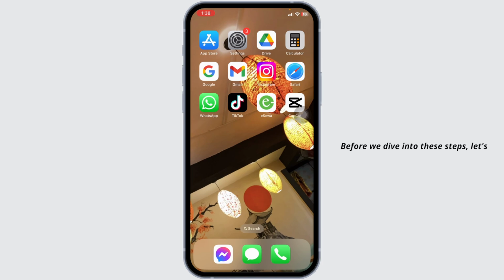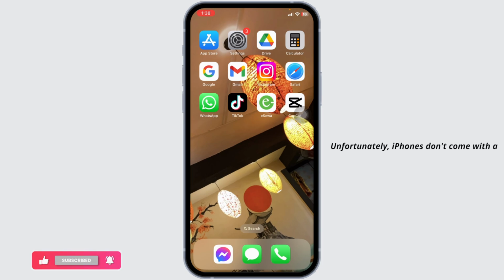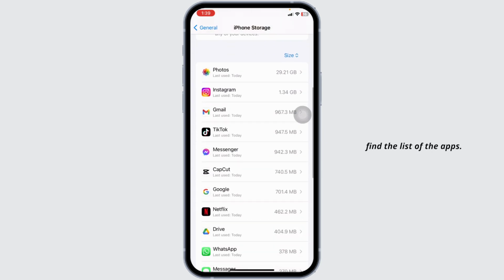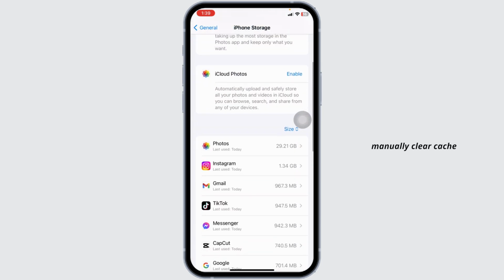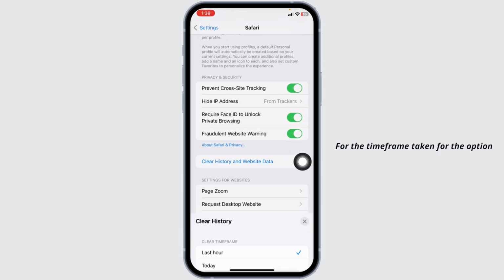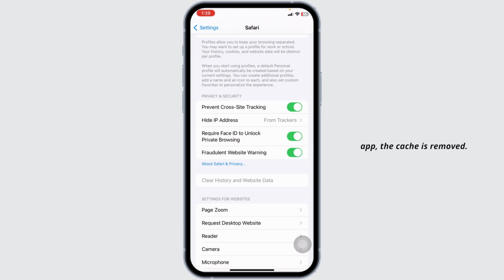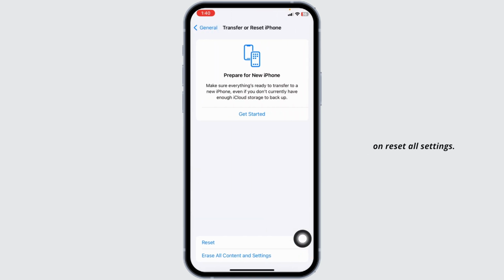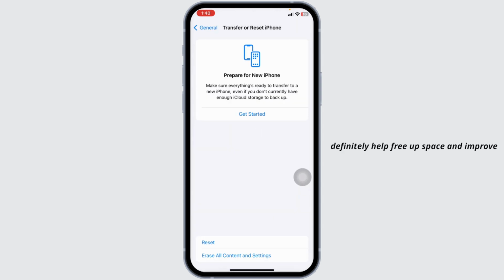How to Clear App Cache on iPhone | Free Up Storage & Boost Performance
Is your iPhone running slow or low on storage? Clearing the app cache can help! In this tutorial, we’ll show you how to clear app cache on your iPhone to free up space and improve performance. While iOS doesn’t have a direct cache-clearing option like Android, we’ll guide you through several methods to manage app data and keep your iPhone running smoothly.